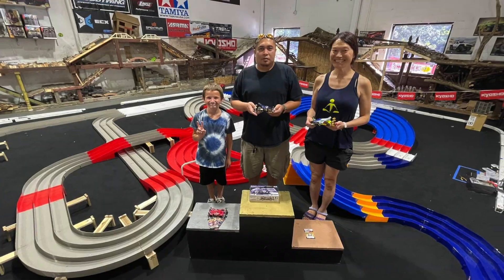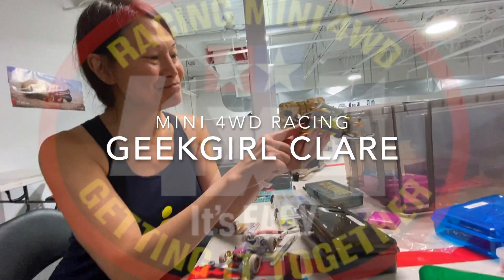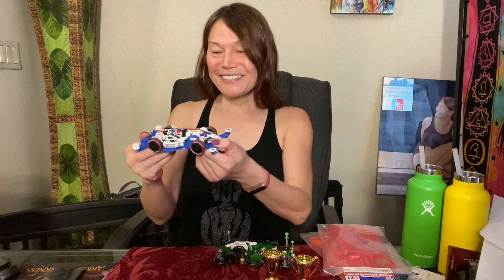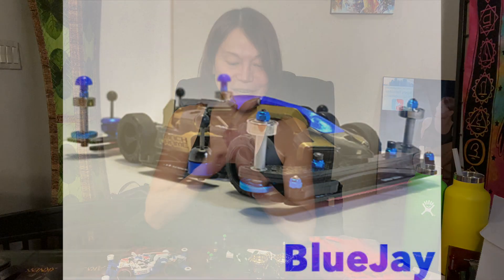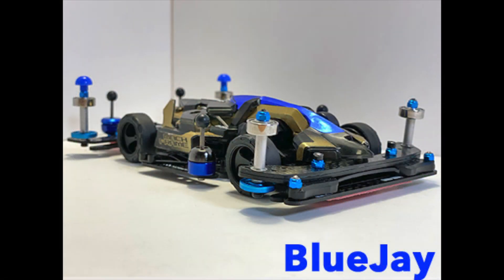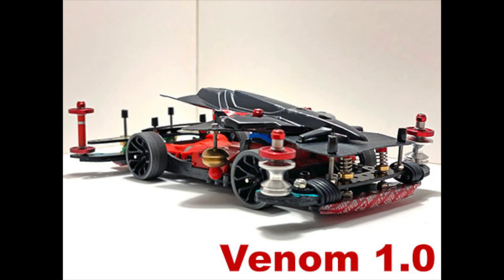Tamiya Mini 4WD - Quaker Cup 3 - August 27, 2023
Watch as I describe my wins at Quaker Cup 3!